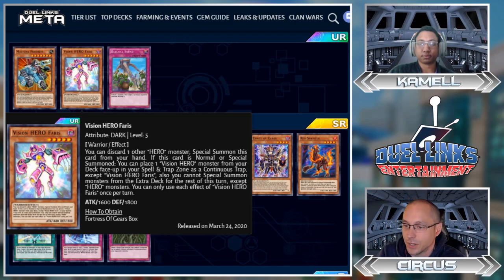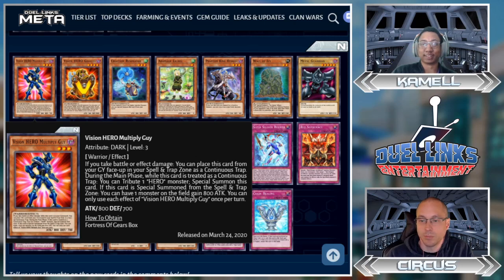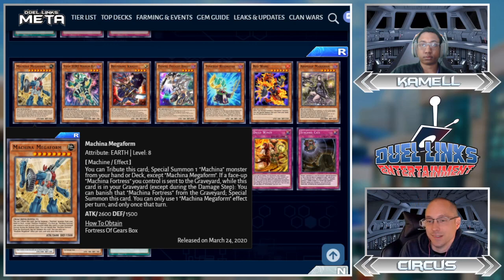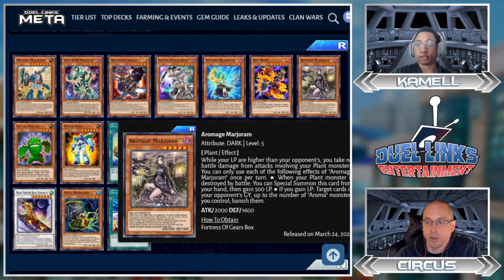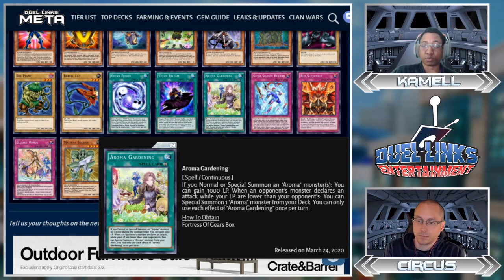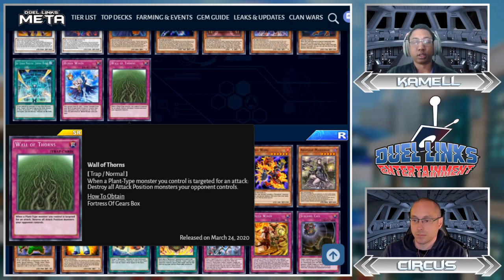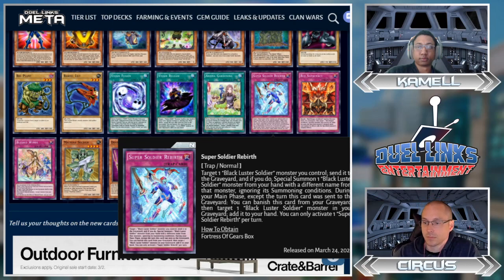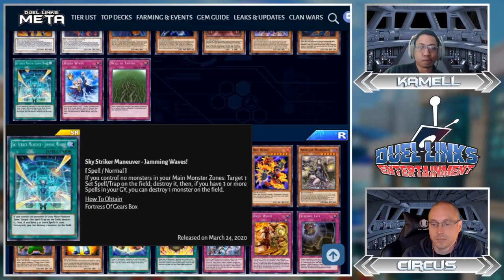Fortress of Gears Mini Box Review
Join Kamell, Circus, and pds as they review the 26th Mini Box for Duel Links, Fortress of Gears. This in-depth analysis will examine all the new support for Heroes, Aromages, and Machina. Is the new box worth your gems/money? Will this box shake up the meta before the next KC Cup?